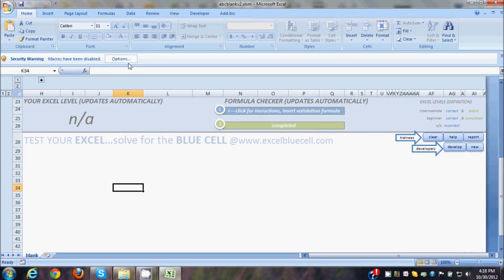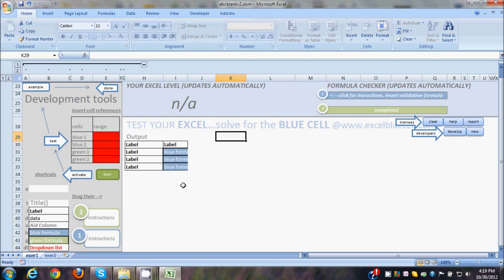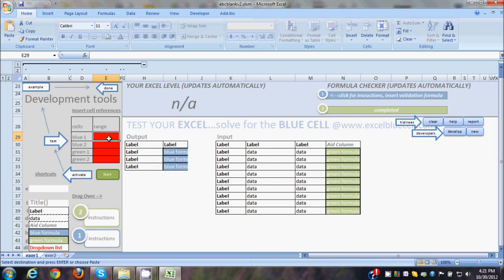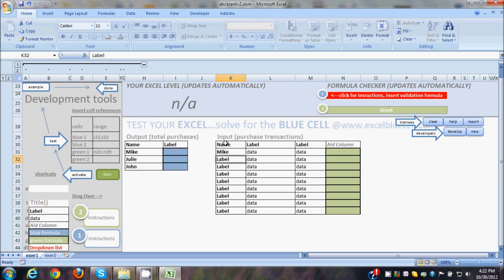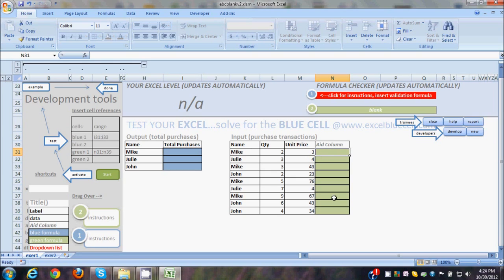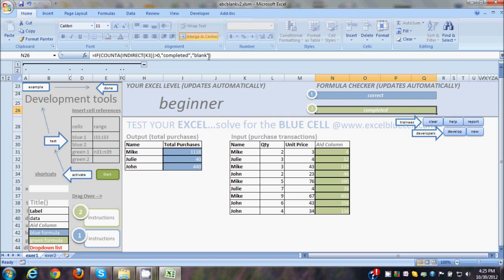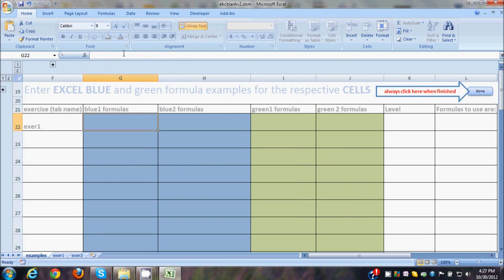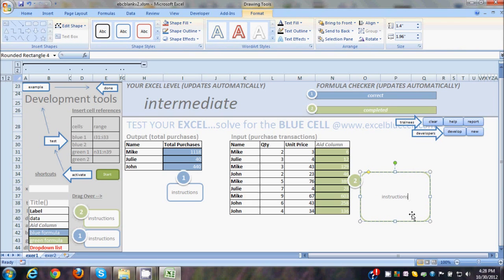Excel BlueCell Development Platform Tutorial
Excel BlueCell development platform tutorial for setting up training exercises (prototype).